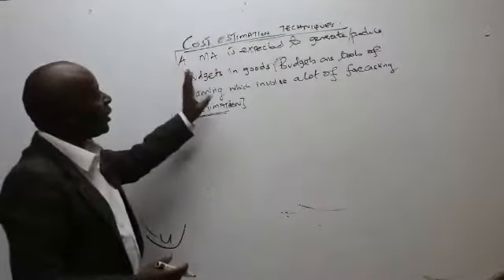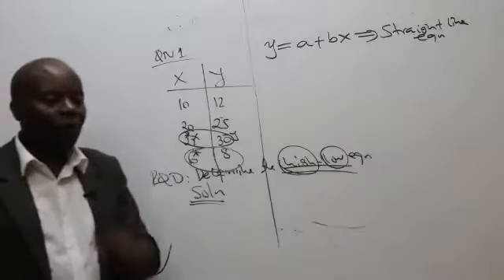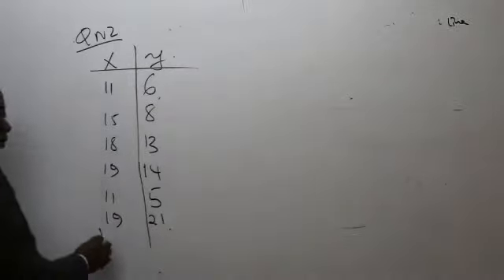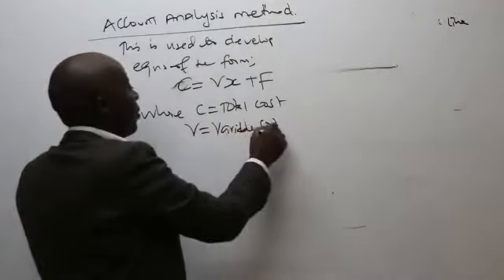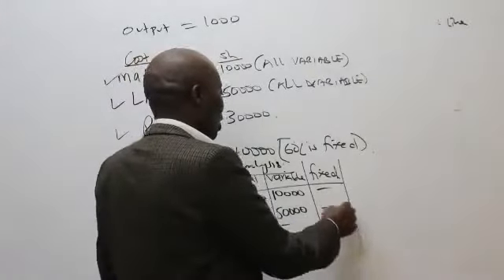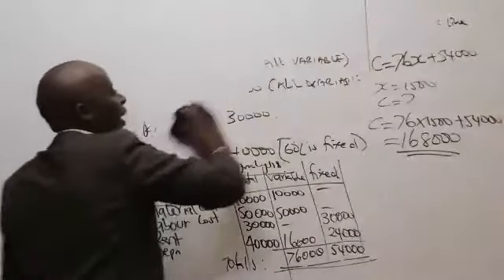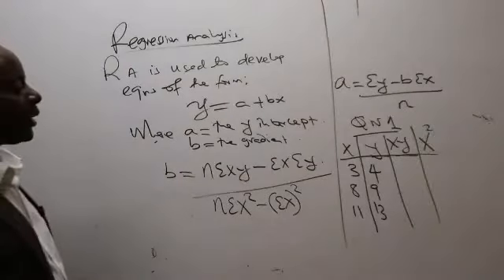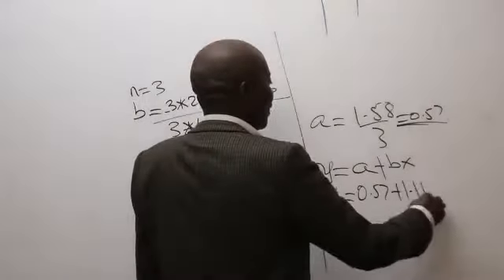Costing terms and concepts in Management Accounting-CPA KENYA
This video will help you grasp the fundamental concepts that drive financial decision-making in businesses.
 Why You Should Watch:
Gain a clear understanding of key costing terminology.
Learn how these concepts are applied in real-world business scenarios.
Enhance your ability to make informed financial decisions.